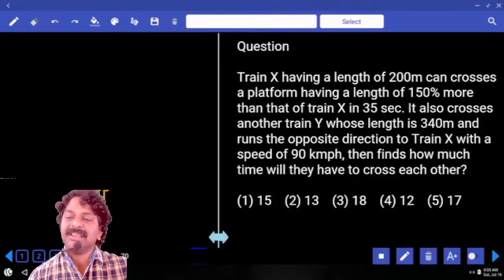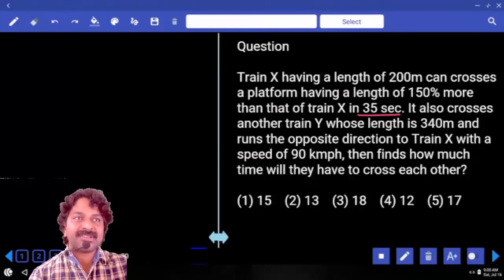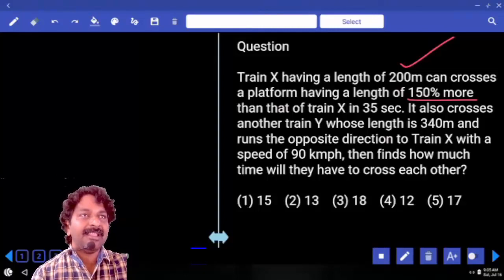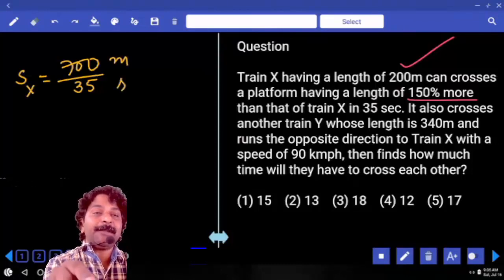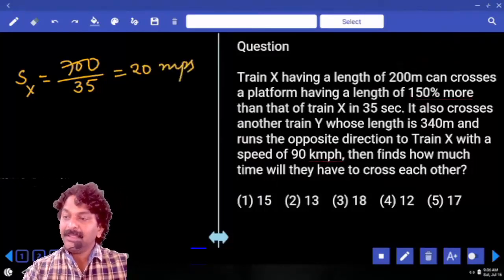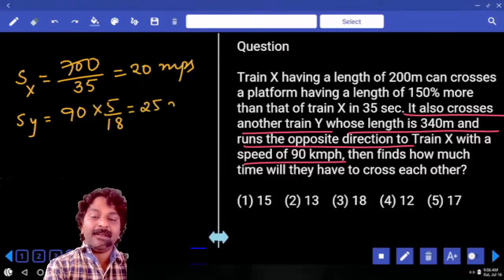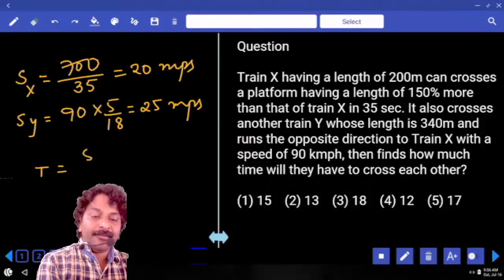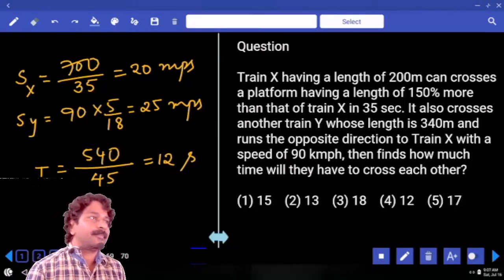PROBLEMS ON TRAINS | Quantitative Aptitude Short Tricks, Shortcuts | Problems & Solutions in Telugu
PROBLEMS ON TRAINS | Quantitative Aptitude Short Tricks, Shortcuts |  Problems and Solutions in Telugu